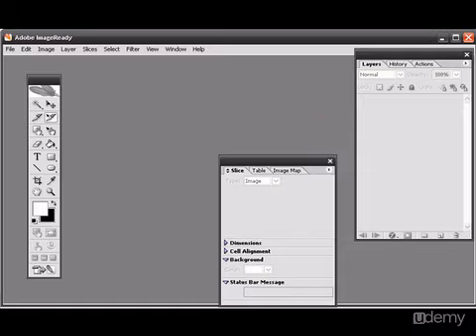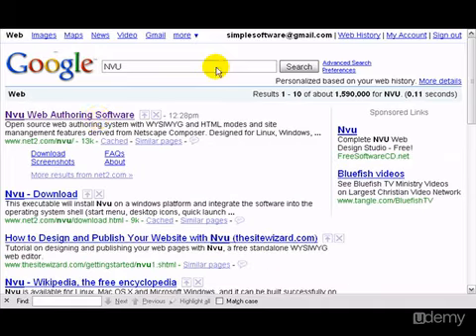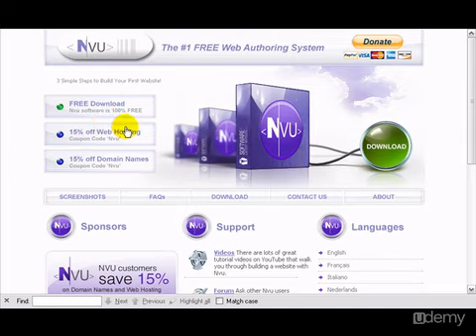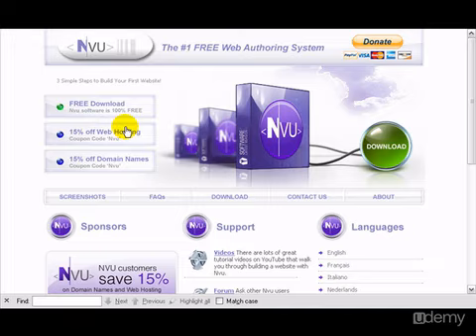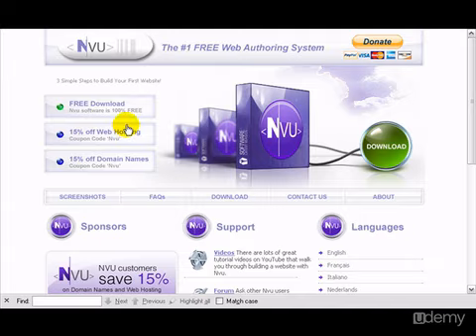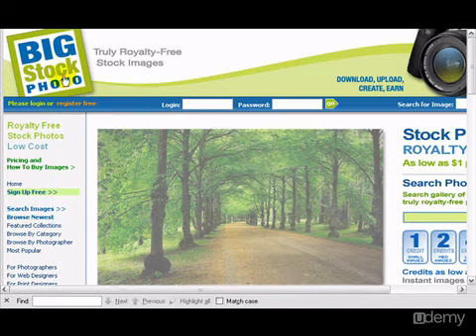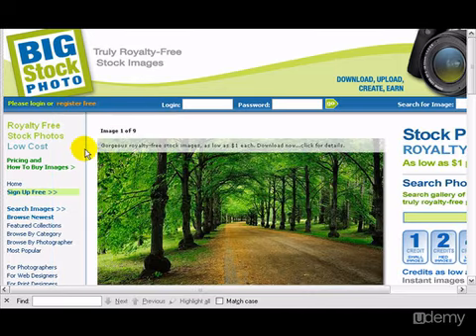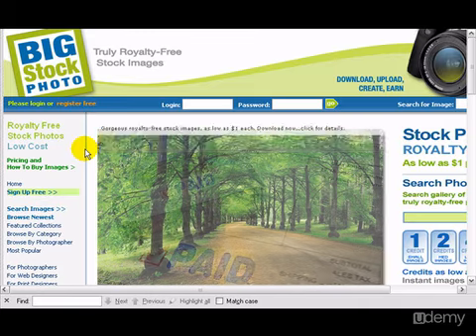Creating and Promoting Video Squeeze Pages + Email Marketing